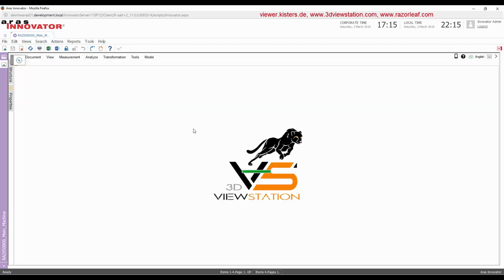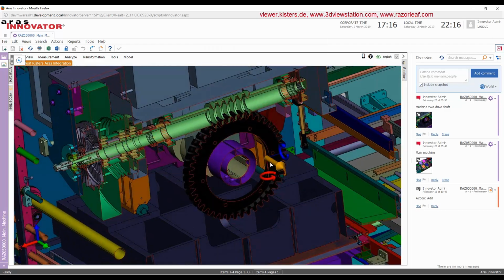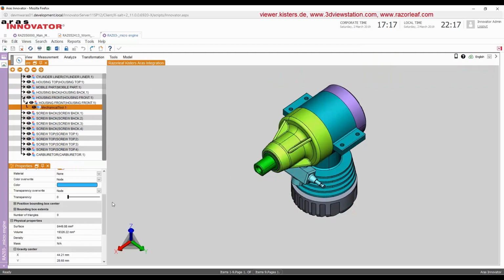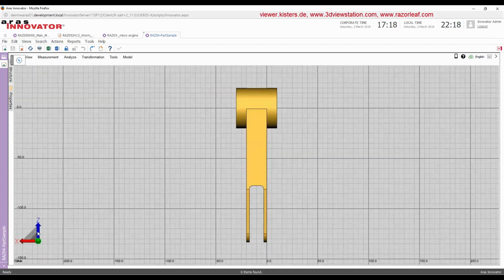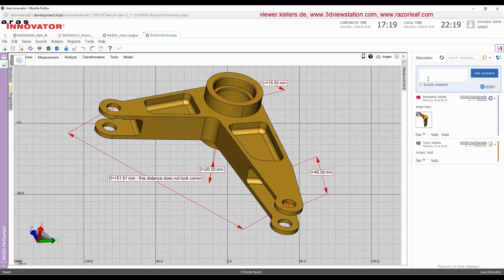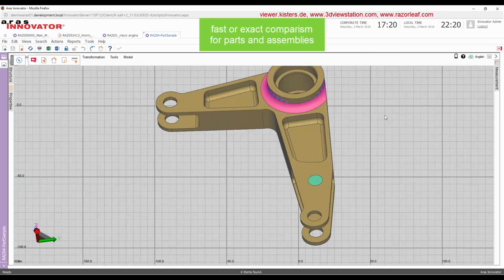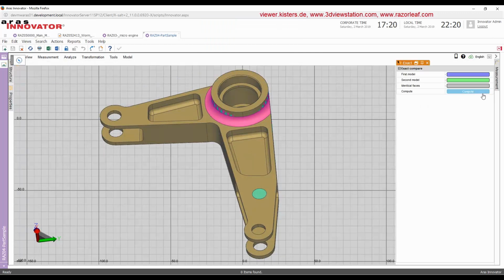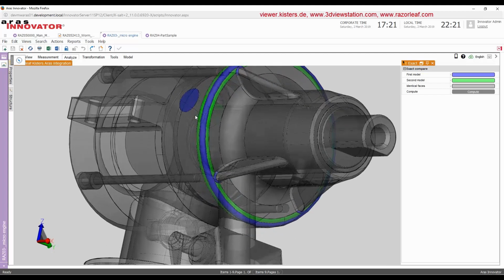Aras integration with 3DViewStation WebViewer - EN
A quick video showing the new integration of 3DViewStation WebViewer with Aras Innovator. Developed by Razorleaf. http// wwwrazorleaf.com